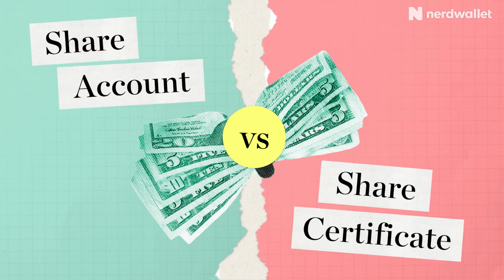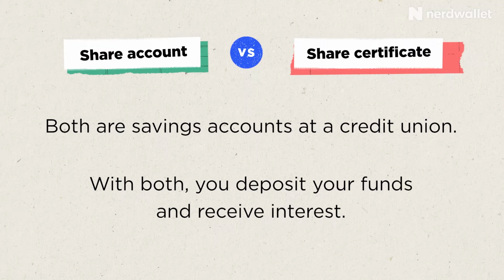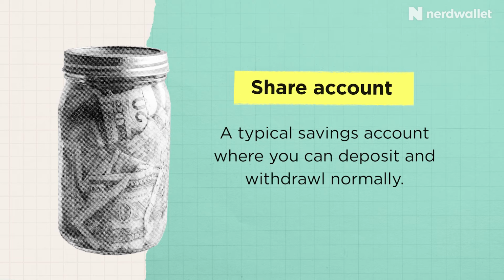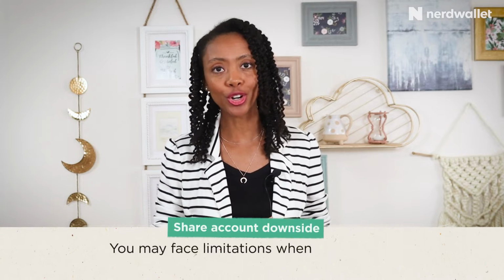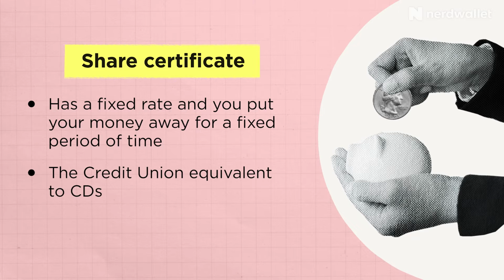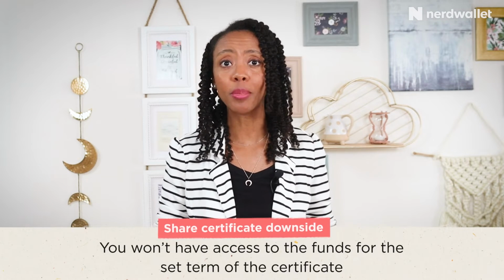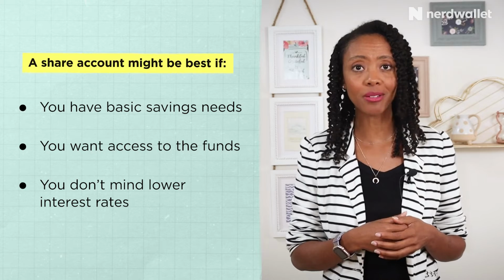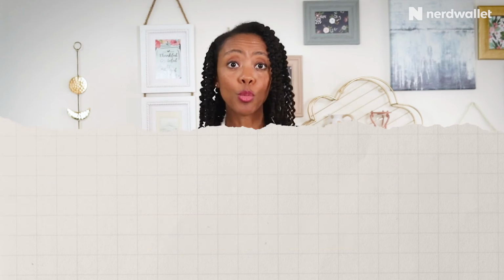Share Account vs Share Certificate: Which Credit Union Savings Option is Best for You? | NerdWallet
A share account and share certificate are two options at a credit union to hit your savings goals. Nikita Turk shares the similarities and differences between the two to help you understand how you can incorporate one or both into your financial strategy.

Chapters:
0:00 - Intro
0:23 - What To Know About Credit Unions
1:03 - Share Account and Share Certificate Similarities
1:50 - Share Account Explained
2:55 - Downsides to a Share Account
4:23 - Share Certificate Explained
5:30 - Share Certificate Downsides
6:22 - When Either A Share Certificate or Share Account Works For You
7:45 - Conclusion